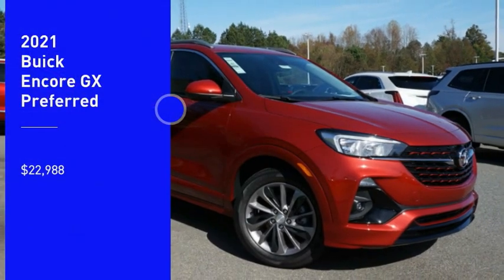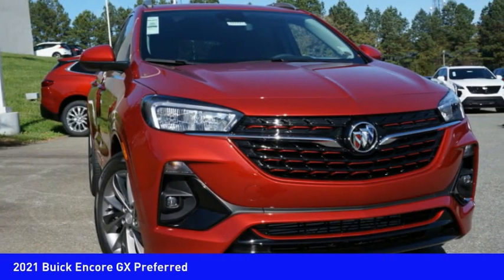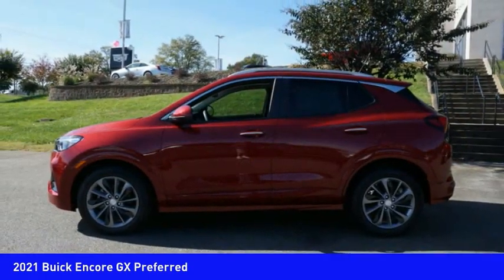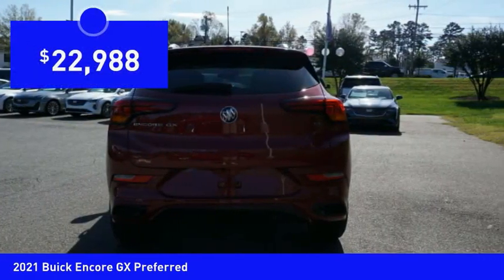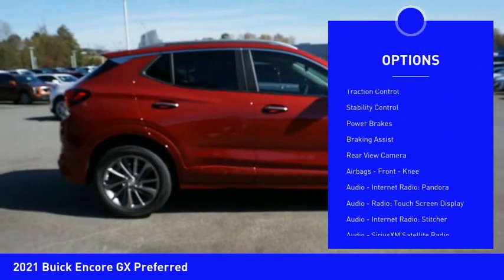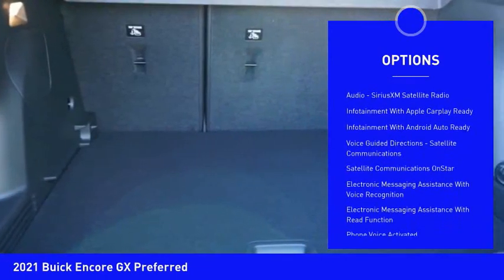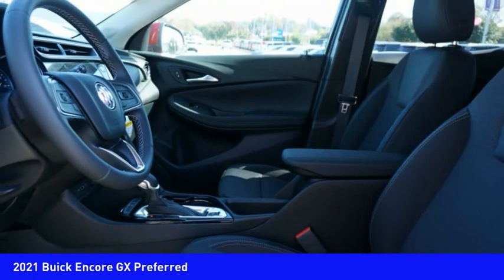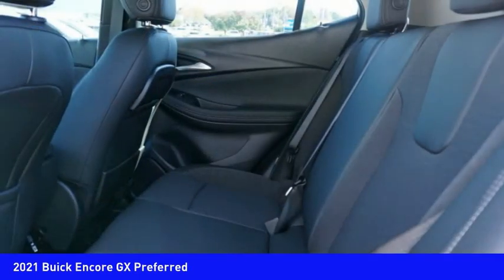2021 Buick Encore GX Mooresville NC BU7720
2021 Buick Encore GX Preferred

Pick up this  2021 Buick Encore GX, available today at Randy Marion Chevrolet Buick Cadillac. This could be the one you've been searching for.